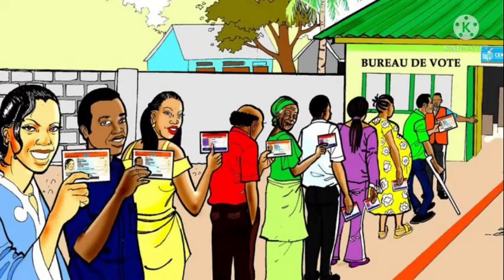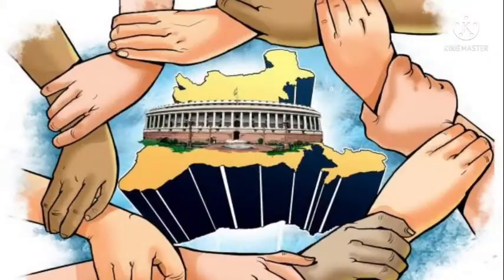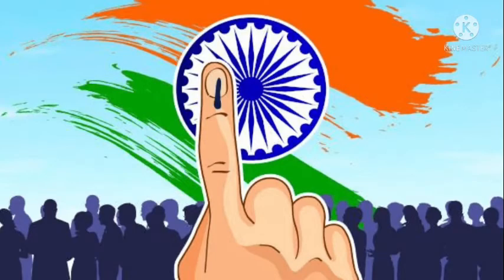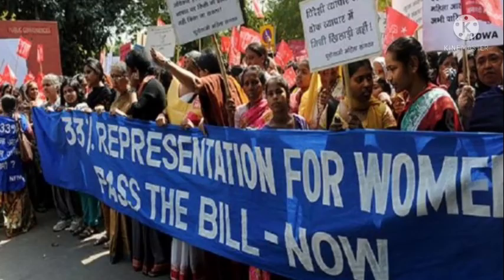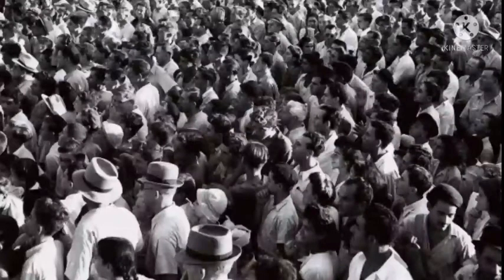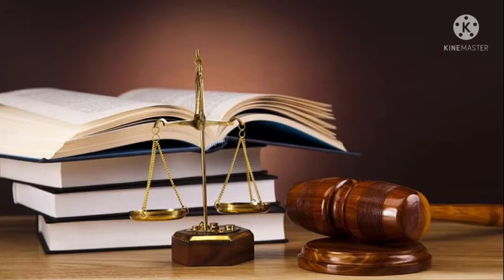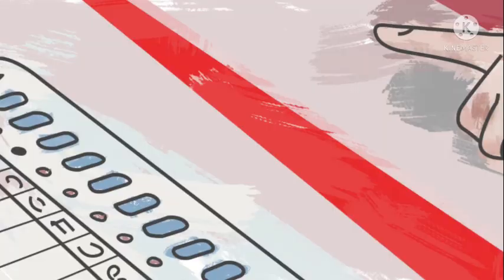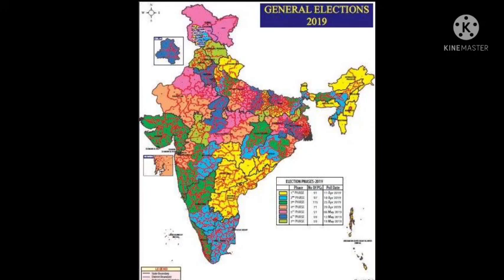IX SS 2T#4 Miss Hmingchuangi